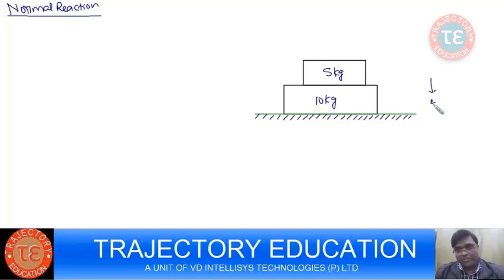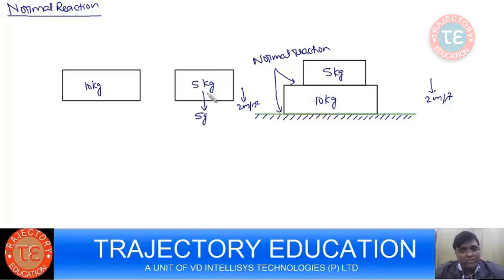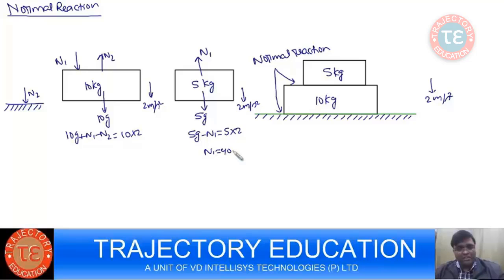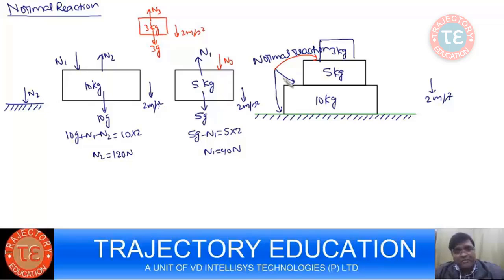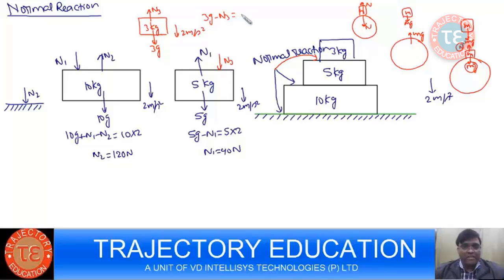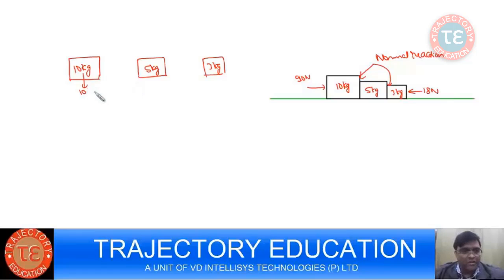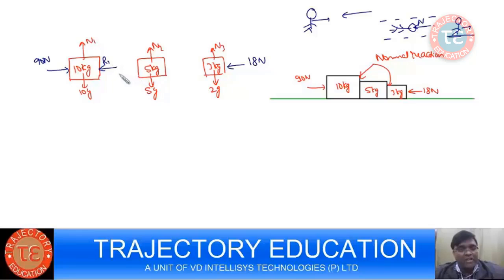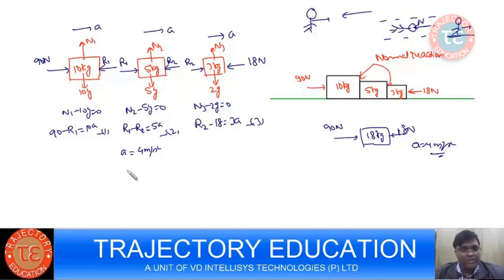normal reaction contd